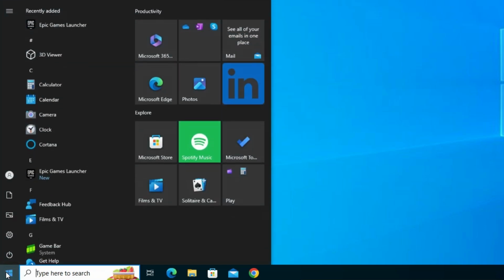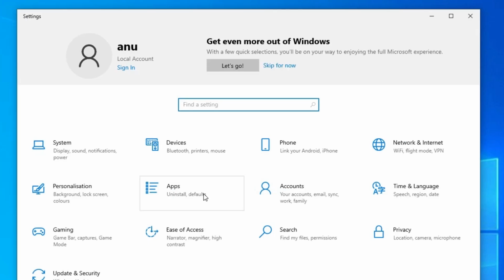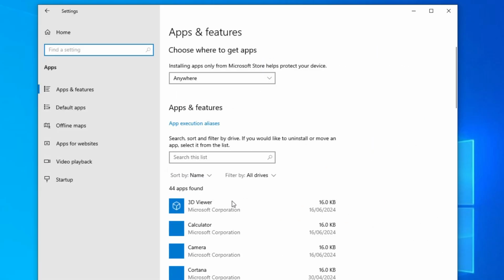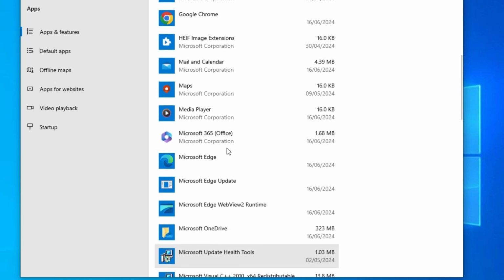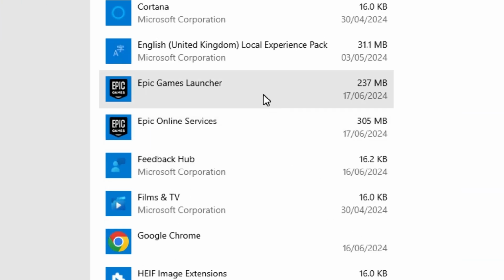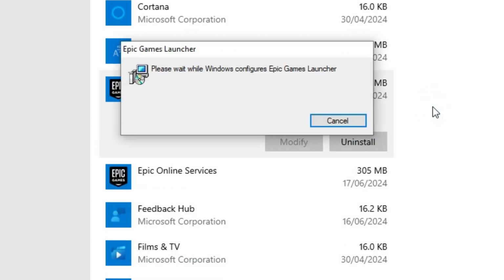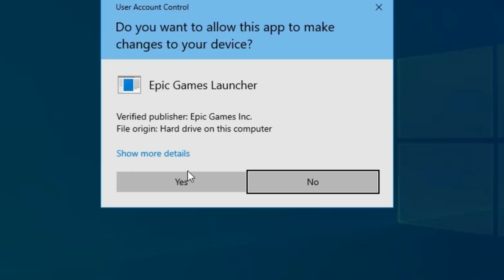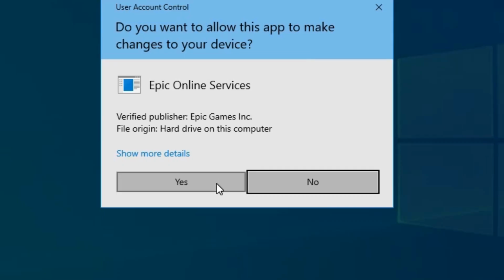How to Completely Uninstall Epic Games Launcher from Windows 10 PC or Laptop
Want to remove the Epic Games Launcher from your Windows 10 PC or laptop? In this video, I'll guide you through the step-by-step process to completely uninstall the Epic Games Launcher. Follow these simple instructions to ensure no leftover files remain on your system.

Timestamps:
00:00 - Introduction
00:14 - Accessing Settings & Apps
00:23 - Uninstalling Epic Games Launcher
00:58 - Conclusion